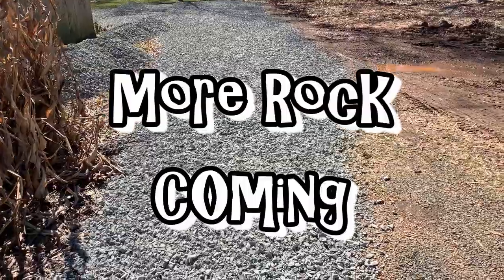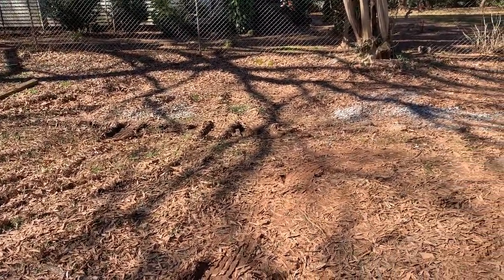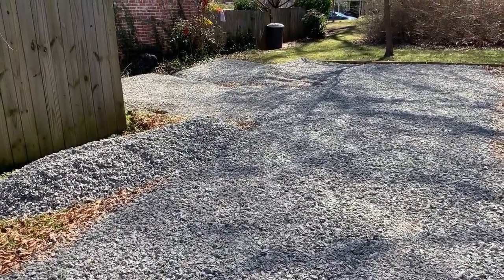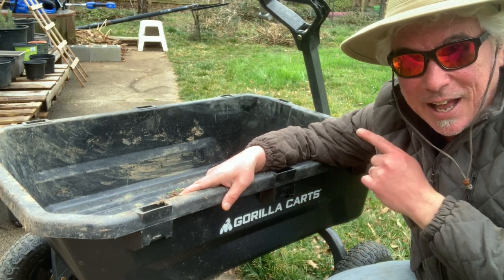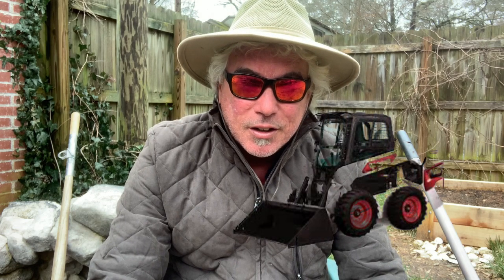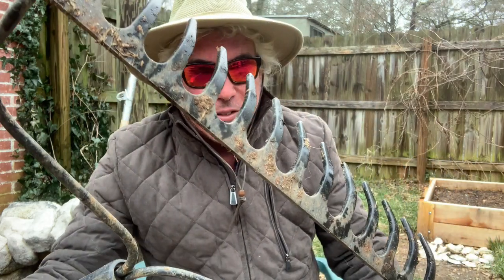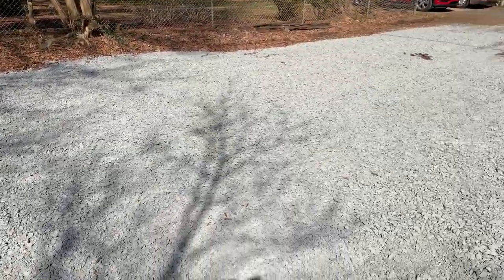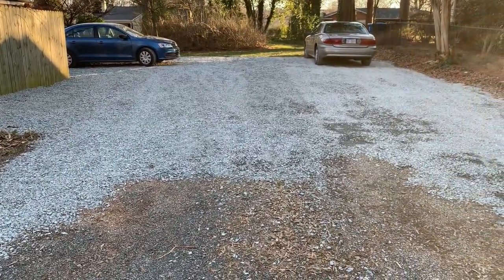How To Fix My Muddy Driveway and Save Money Doing It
We show how to fix a muddy driveway with crusher run or crush and run and how to save money doing it in this short explanation.

How much rock do you need to fix a drive way? What is the best way to spread the gravel for a new driveway? How can you save money when installing a gravel driveway? What is crusher run or crush and run?

This short video on adding crush and run as a base to your drive way explains how to eliminate mud in your drive pad short of pouring concrete or asphalt.

Have you ever used crusher run to establish a driveway or eliminate mud? Let us know below.

Jules and Chef Beth grow herbs, vegetables and fruits in a modestly sized backyard and share gardening tips as well as recipes based on home grown produce. Jules, aka Jamie, is a PhD Economist and applies his cost/benefit analysis and maximum output perspectives when appropriate. We garden in USDA Hardiness Zone 7 b.